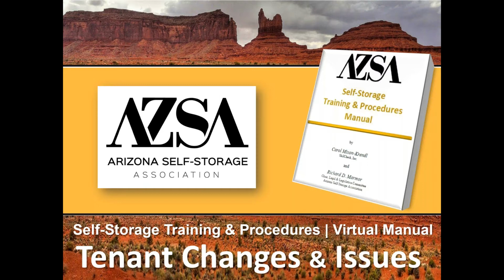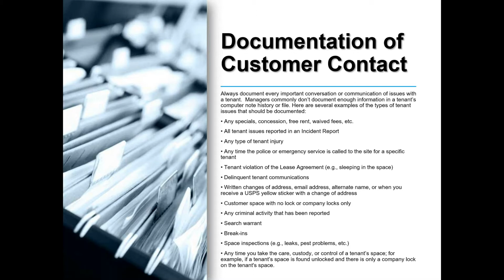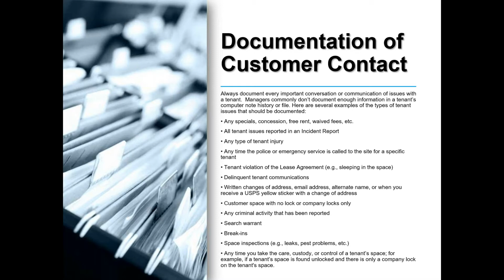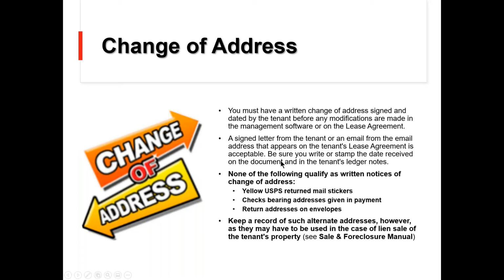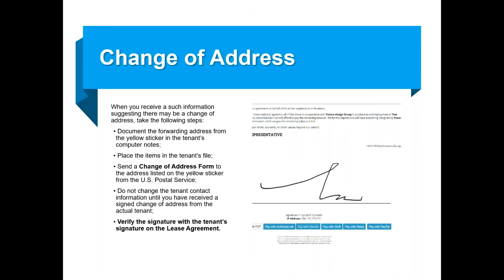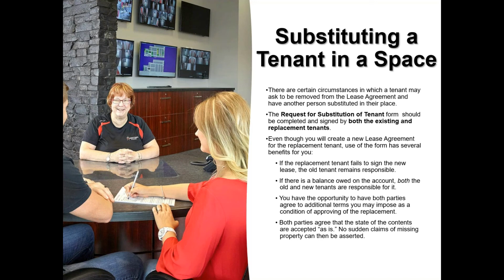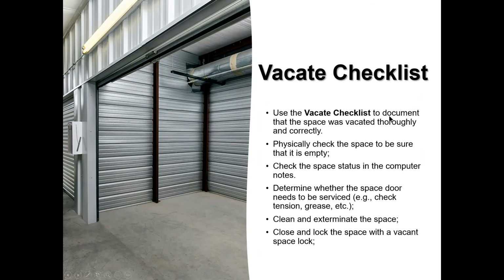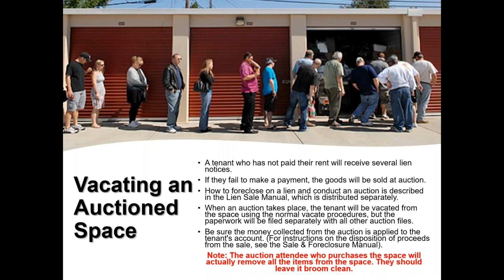8 0 Tenant Changes & Issues